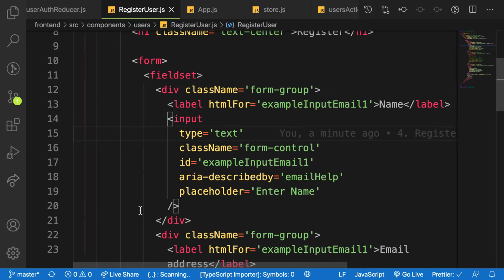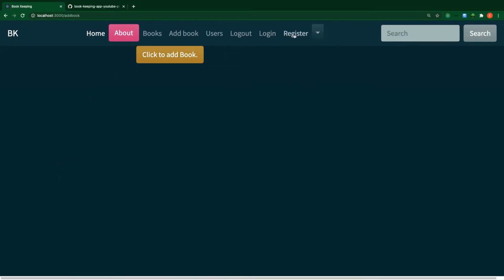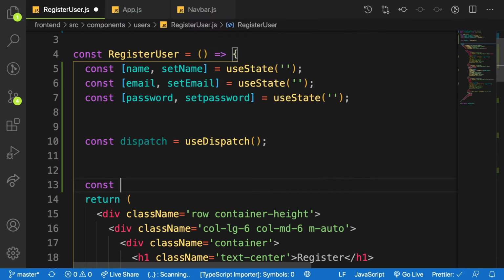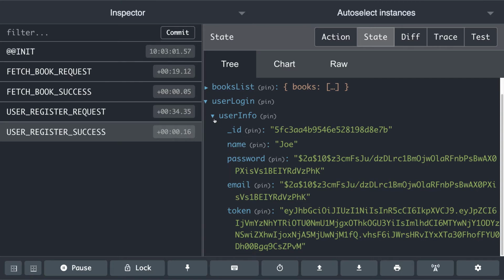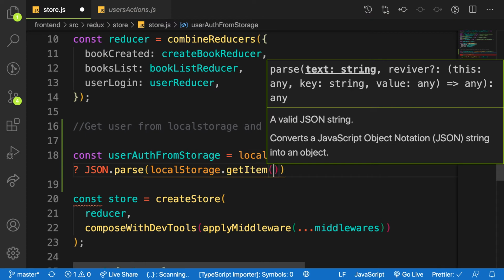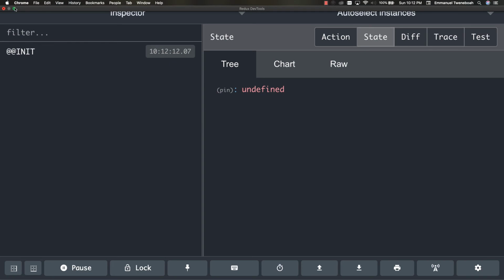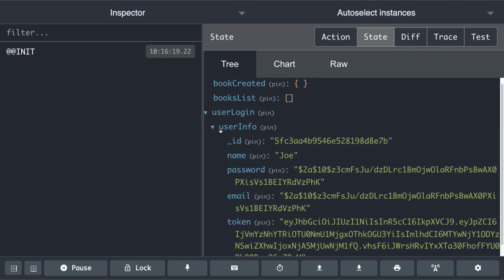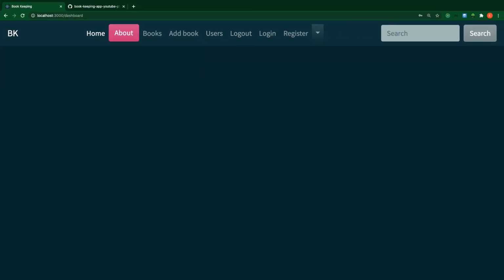MERN Stack Book keeping App: #29 Redux User Registration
In this video we will register  a